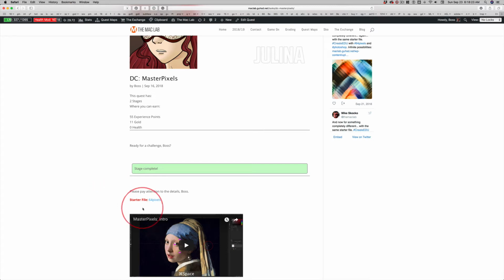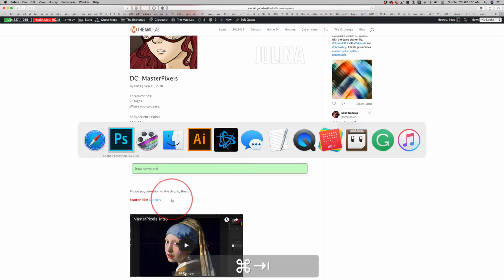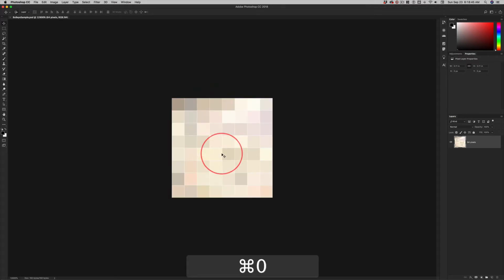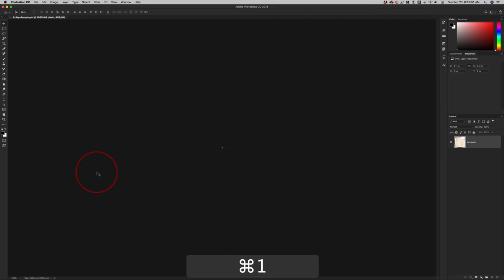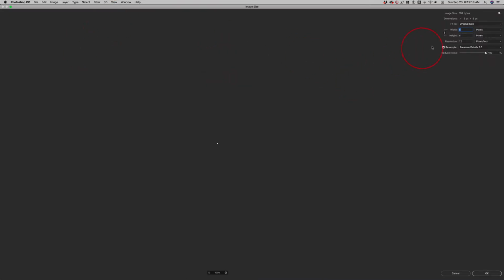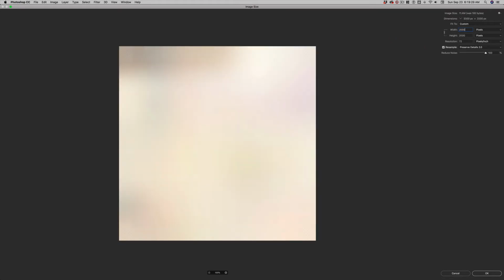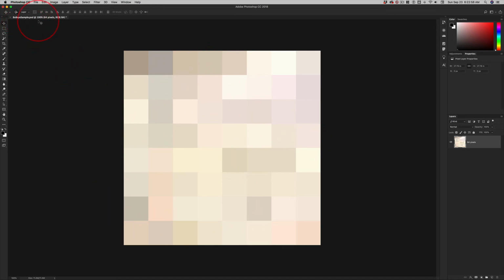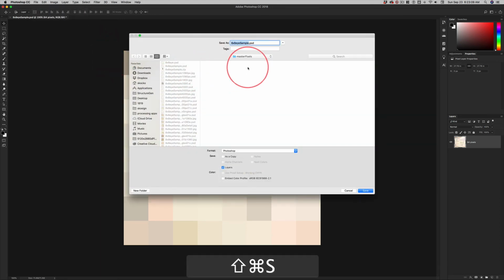MasterPixels: Pixel-Perfect Upsample